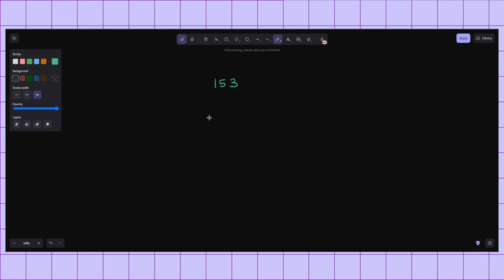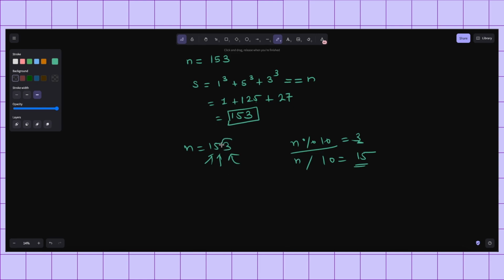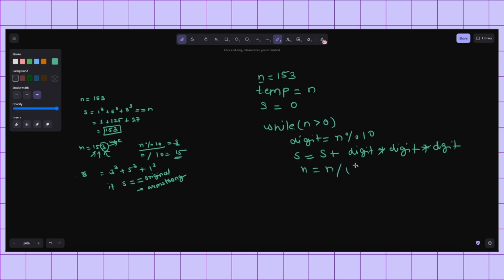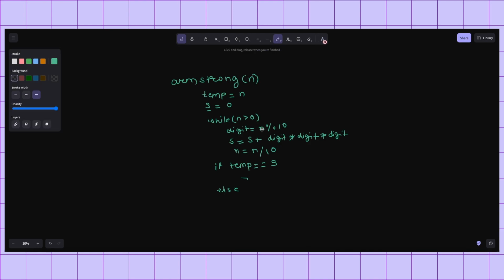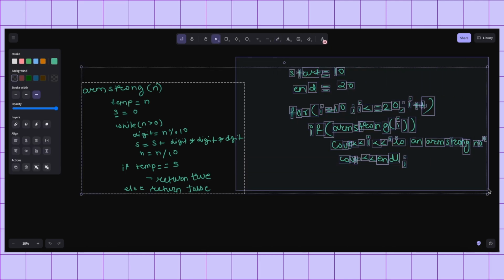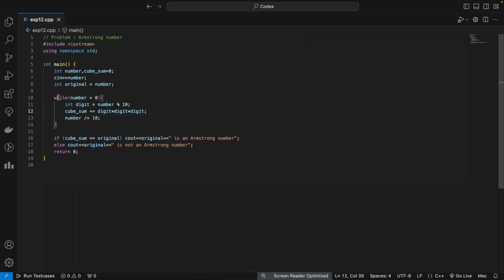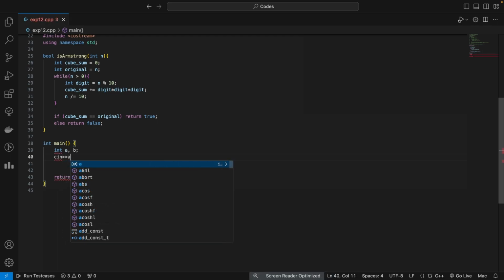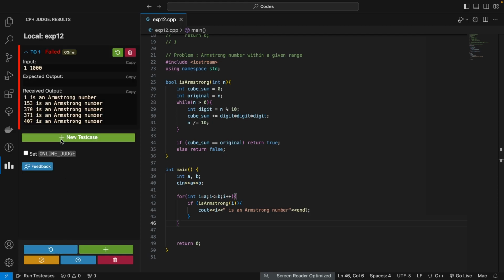Top 100 Coding Questions in C++ | Armstrong Number 😊🔥